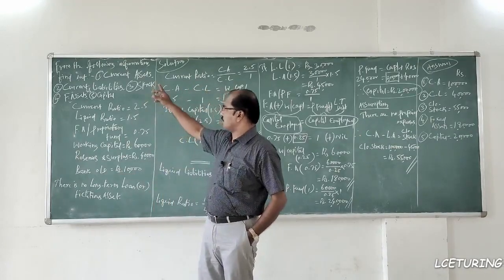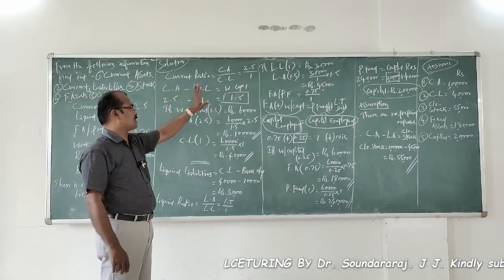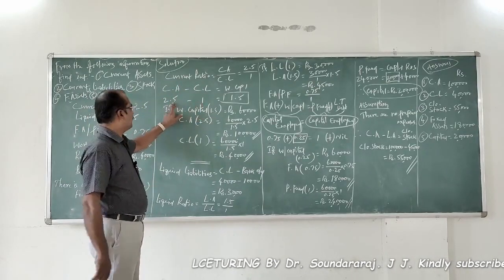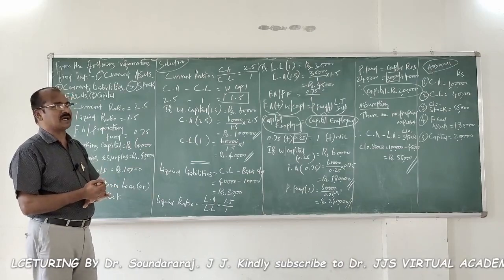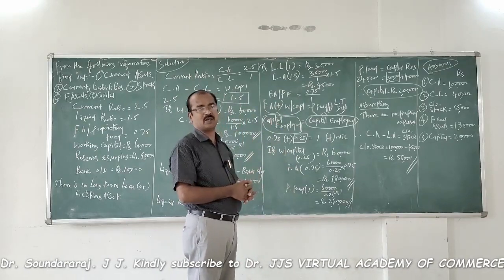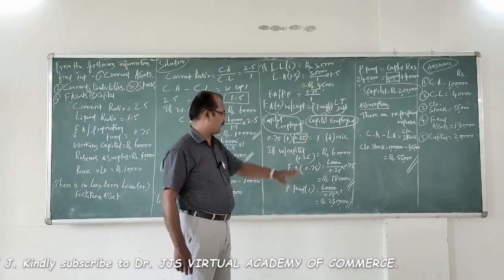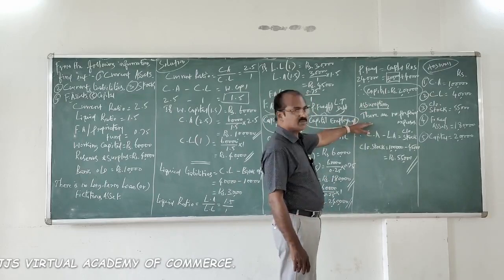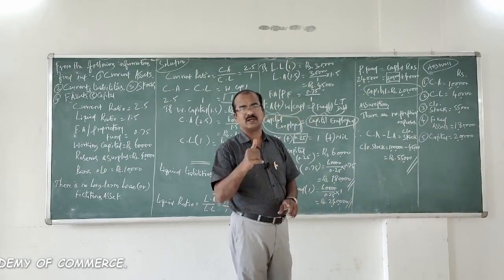RATIO ANALYSIS- CALCULATION OF CURRENT ASSETS, CURRENT LIABILITIES, STOCK, FIXED ASSETS, & CAPITAL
This video presents the step by step calculation of Current Assets, Current Liabilities, Closing Stock, Fixed Assets, and Capital using a practical problem.